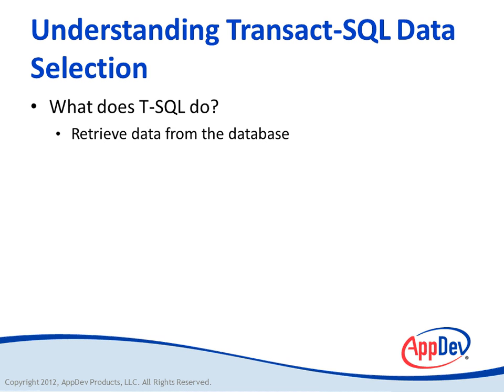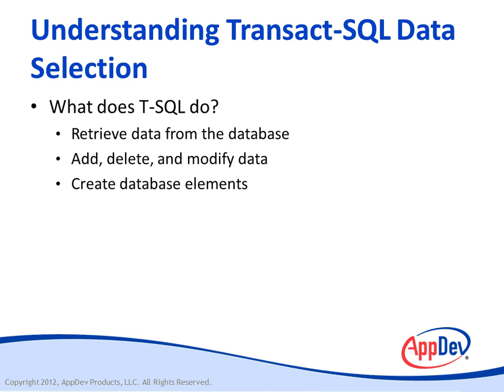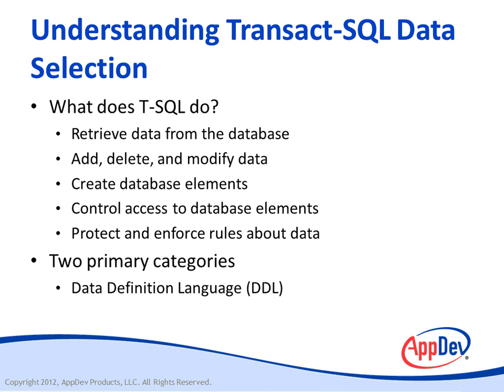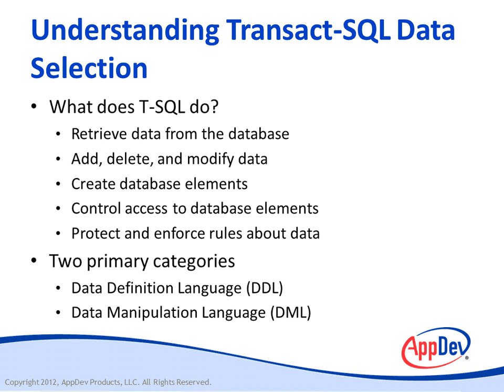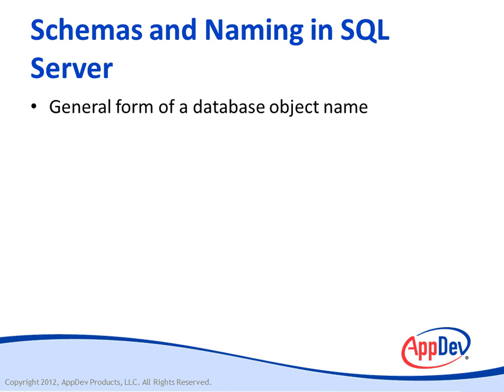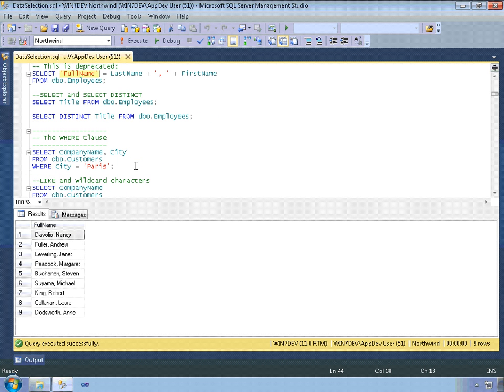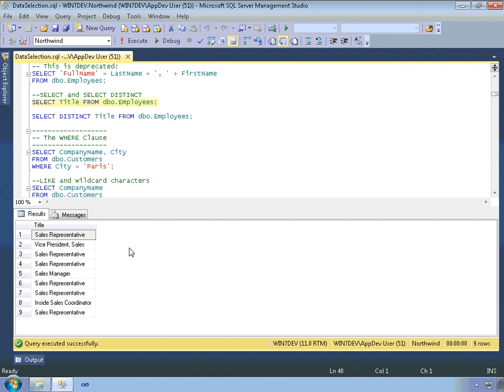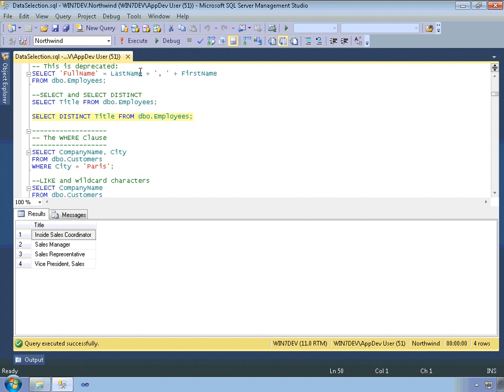SQL Server 2012: Introduction to T-SQL Tutorial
Sample tutorial for "SQL Server 2012: Introduction to T-SQL" with Expert Instructor -- Don Kiely.